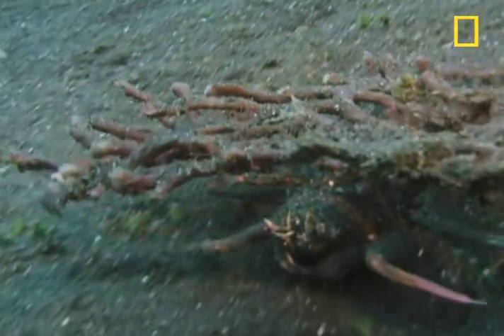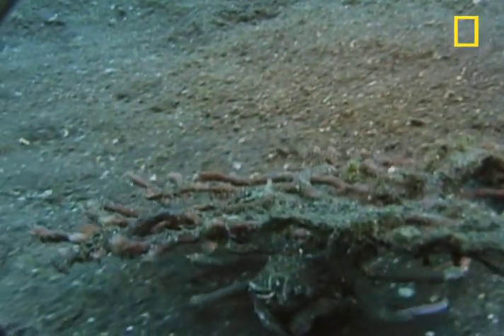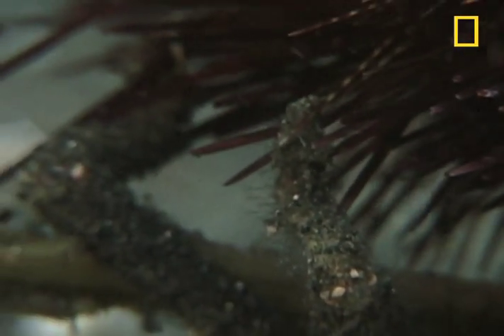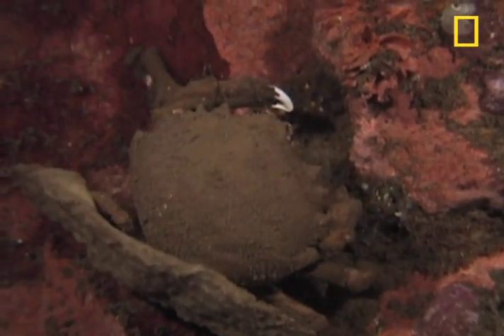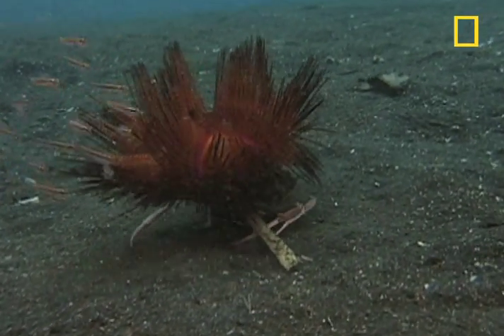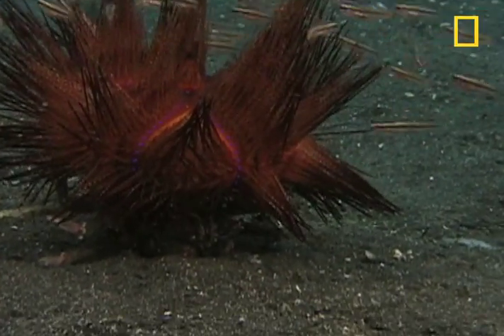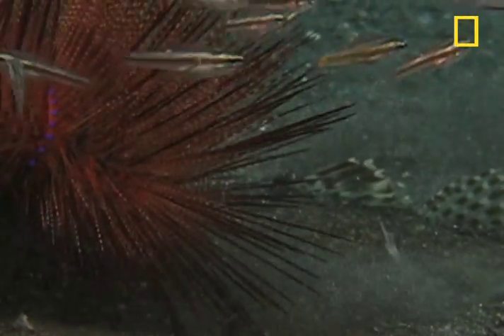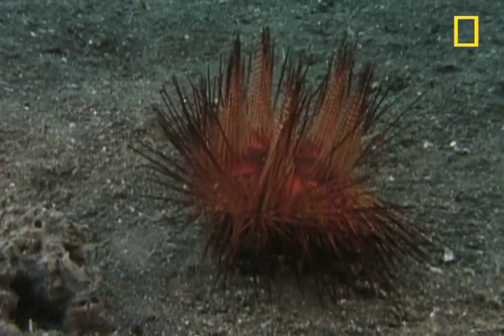Amazing Carrier Crab Shield Defense | National Geographic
A carrier crab uses a sea urchin's spines as a shield from predators.